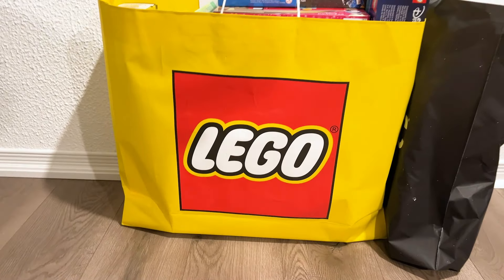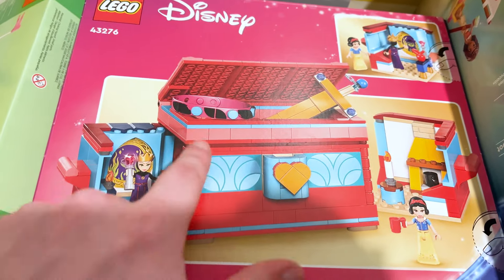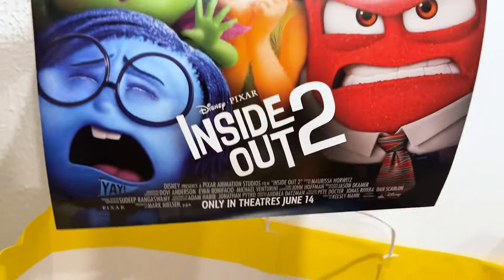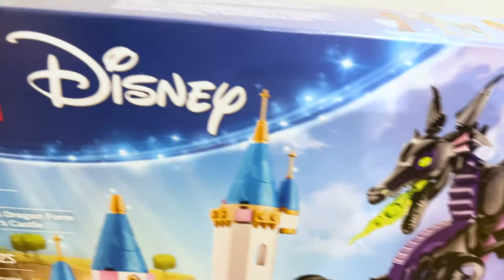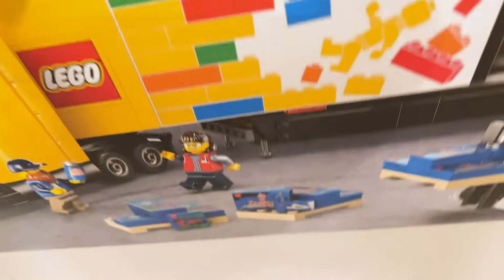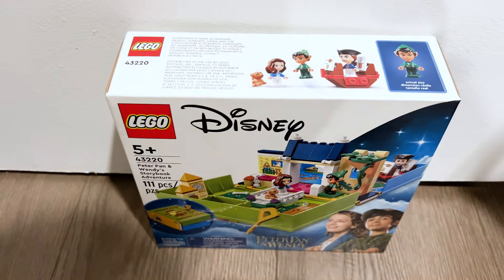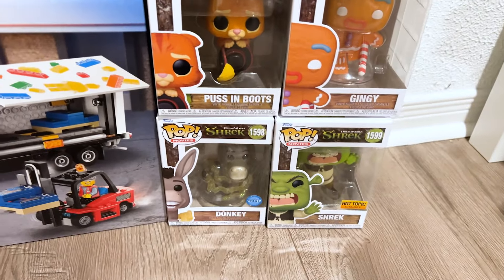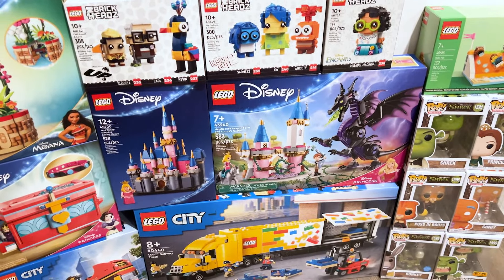My LEGO June 1st Haul & MORE!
Today, I'm super excited to share with you all a couple of cool things I picked up today on June 1st! Some LEGO and some not!

00:00 Intro
00:12 LEGO Bag
05:29 Random Deal
05:55 Hot Topic?
07:15 Outro